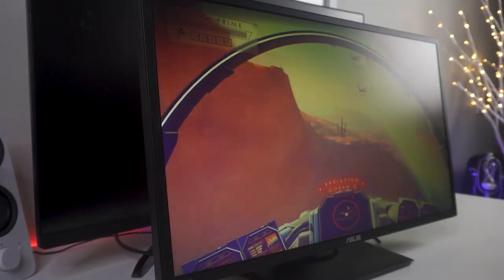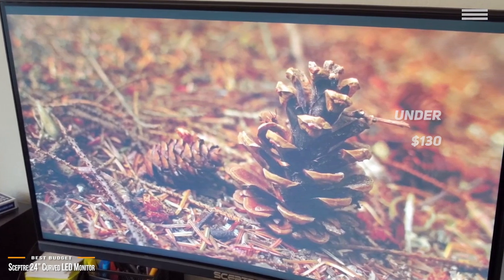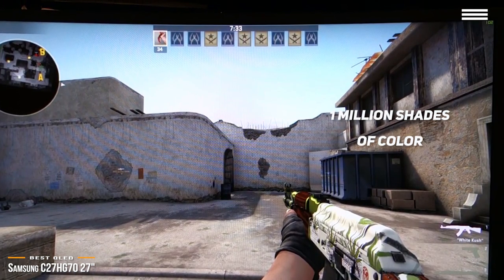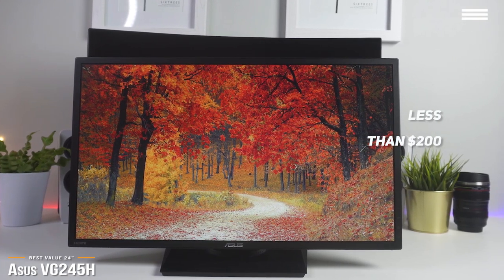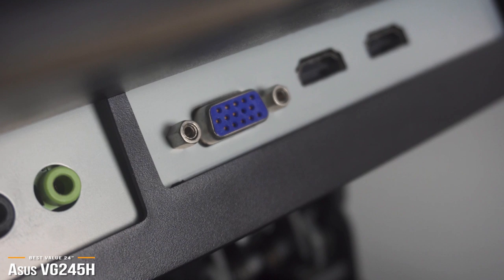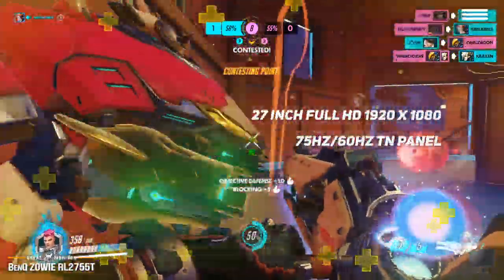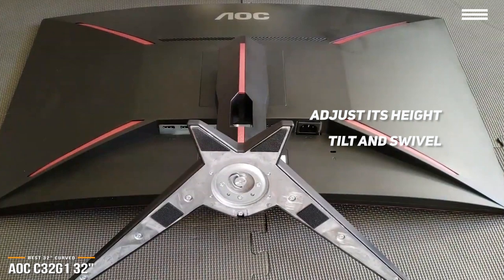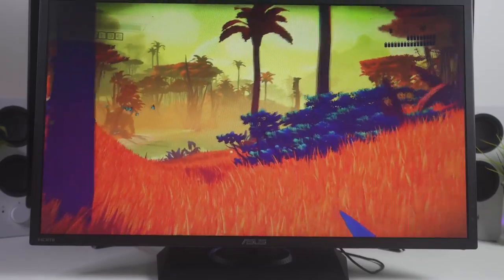TOP 5: Best Monitors for Consoles 2020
► Sceptre 24" Curved LED Monitor - Best Budget Curved Monitor for Consoles
★US Prices
★UK Prices - N/A
★CA Prices

►Samsung C27HG70 27" – Best QLED Monitor For Consoles
★US Prices
★UK Prices
★CA Prices

►Asus VG245H - Best Value 24” Monitor for Consoles
★US Prices
★UK Prices
★CA Prices

►BenQ ZOWIE RL2755T- Great 27” Monitor for Consoles
★US Prices
★UK Prices - N/A
★CA Prices

► AOC C32G1 32"- Best 32” Curved Monitor for Consoles
★US Prices
★UK Prices
★CA Prices

Gaming monitors are different from standard TVs and monitors. They are often specifically optimized for gaming with better display technologies and higher refresh rates to prevent screen tearing and lag. However, there are a lot of options out there and you don’t want to be paying more for gaming monitor features that your console cannot use. With so many options out there, deciding on what’s best for you can be a bit difficult.

In this video, we’ll be comparing the Best 5 Monitors for Consoles that are designed for different kinds of users. We will take into account performance, features and price; so you can decide which is best for you. All the products on our list were selected based on their own inherent strengths and features.

We’ll be comparing the Sceptre 24" Curved LED Monitor, the Samsung C27HG70 27-Inch, the Asus VG245H, the BenQ ZOWIE RL2755T and the AOC C32G1 32 -Inch; which are all great options if you’re in the market for a monitor for console gaming.

We’ll break down which console monitor is best for you, and what you can expect to get in return for your money.  We’ll help you decide if one of the models on our list seems like a great purchase.